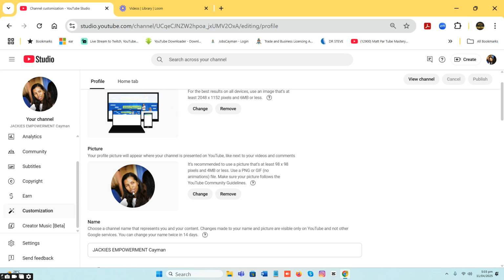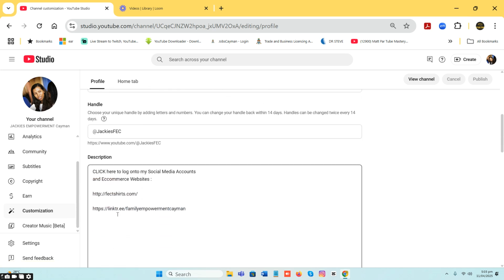FASTEST Way to Find Your YouTube Channel Backend!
Looking for the fastest way to access your YouTube channel backend? Watch this video to learn how to navigate through YouTube Studio, Dashboard, Content, and Analytics!

Learn the fastest way to find your YouTube channel backend with this tutorial on YouTube Studio, Dashboard, Content, and Analytics. Access your channel's data and insights in no time!Learn the fastest way to find your YouTube channel backend with this tutorial on how to use YouTube Studio.

From analytics to monetization, we cover everything you need to know!Learn the fastest way to find your YouTube channel backend with YouTube Studio!

. From analytics to monetization, we cover everything you need to know!Learn the fastest way to find your YouTube channel backend with this tutorial on how to use YouTube Studio.

From analytics to monetization, we cover everything you need to know!Learn the fastest way to find your YouTube channel backend with this tutorial on how to use YouTube Studio. From analytics to monetization, we cover everything you need to know!THIS VIDEO IS about YOUTUBE STUDIOIn the FOLLOWing Lessons , we will disccuss HOW TO USE YOUTUBE STUDIO 🥰 My Tripadvisor Reviews ⤵

Leave me a Review here ⤵ Get Connected with Me on Social Media ⤵ Facebook Business Personal Facebook Instagram Business YouTube Channels:ttps:// TikTok Business Number 📱: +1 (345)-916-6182Email 📨 : 🎊 Support our movement and Purchase a Shirt to Become part of It ⤵ Book Hotels and Tours for Cayman Vacations and Buy Products ⤵ Explore Our Business: Furniture, Pets, DIY, Home and Garden products🌎 We Ship Products at Your Doorstep 🚪 ⤵ Our Products on Social Media ⤵